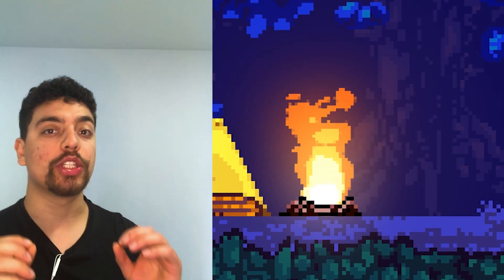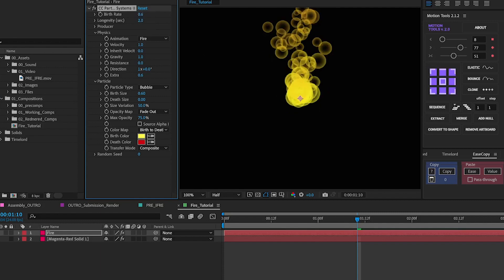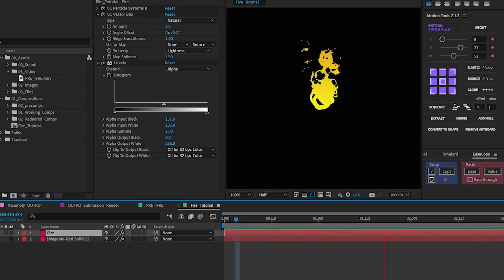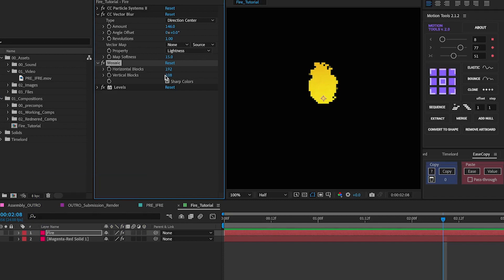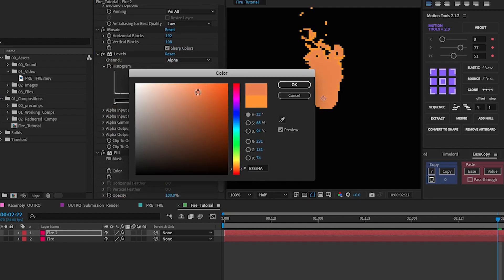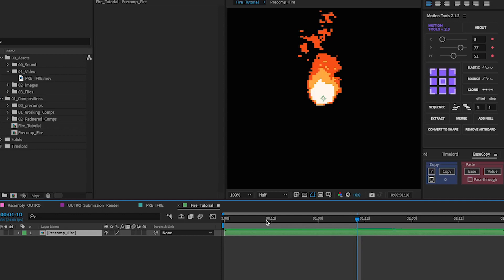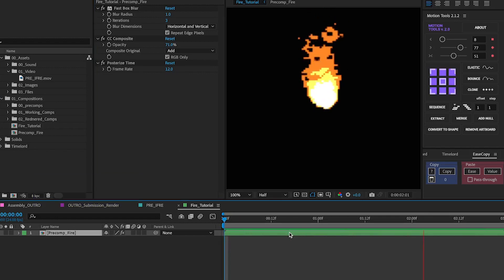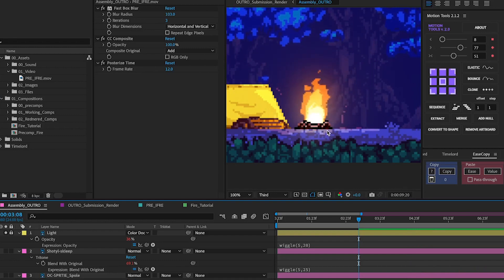Pixel Art Fire animation | After effects Tutorial (NO PLUGINS)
With this After effects tutorial we are looking to make pixel art fire with out using any plugins or expressions! **NOTE** Will be needing a bit of basics knowldeg fo after effects!